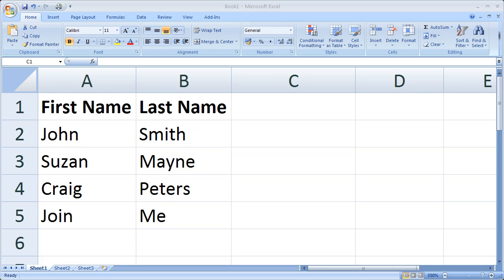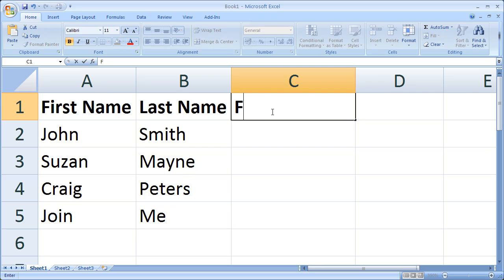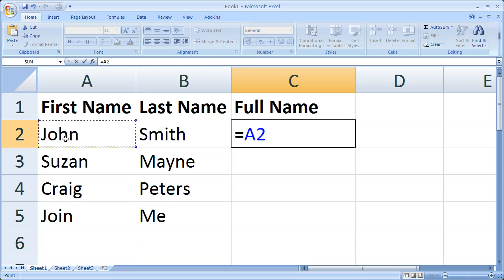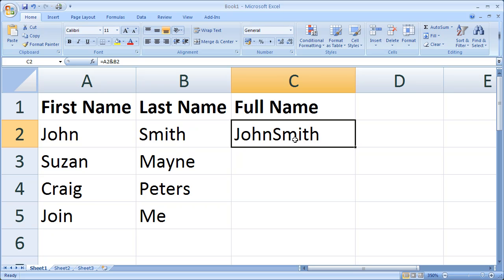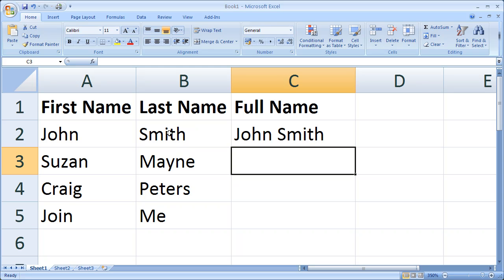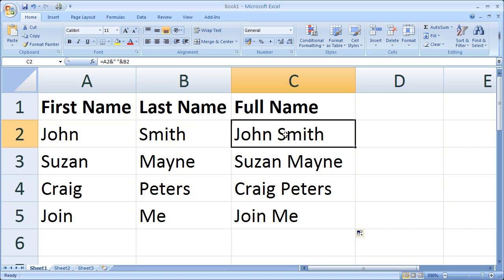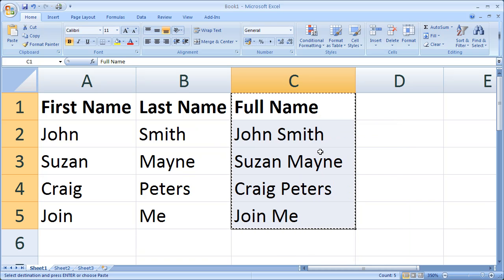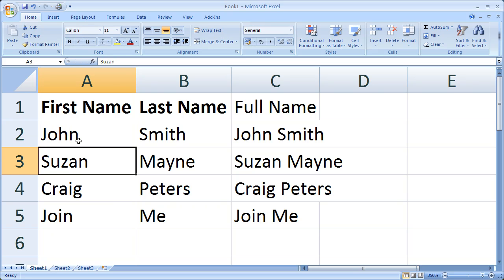Excel: join two text fields (first name and last name)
This is a useful Excel trick that you can use if you need to join two text fields (such as first name and last name) through the process of concatenation.